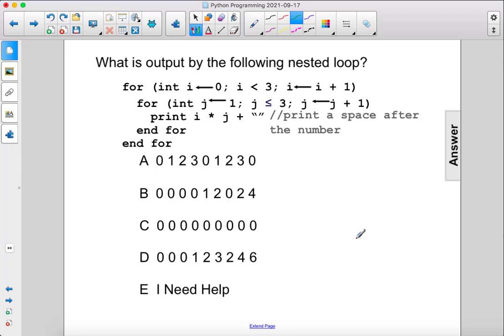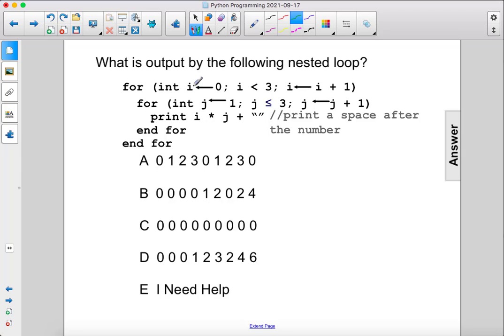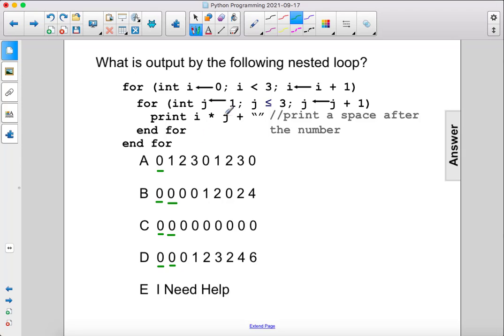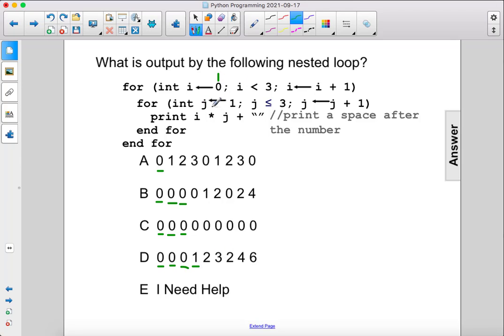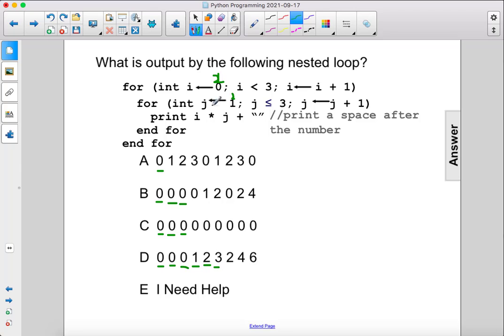CS Praxis Python Loops Q42